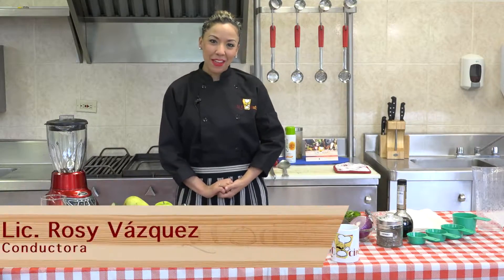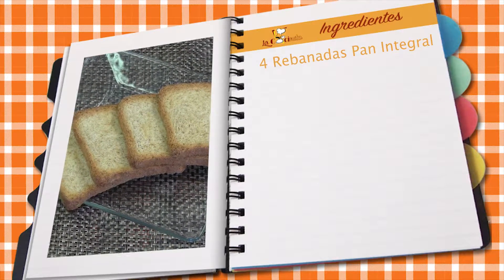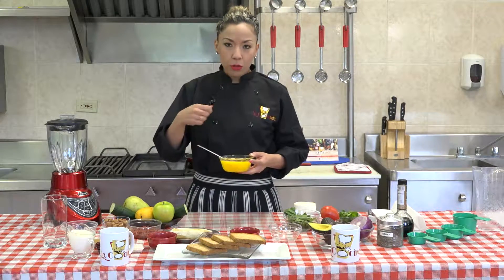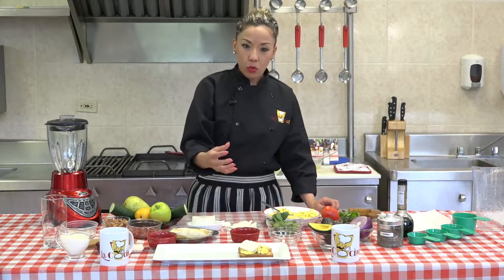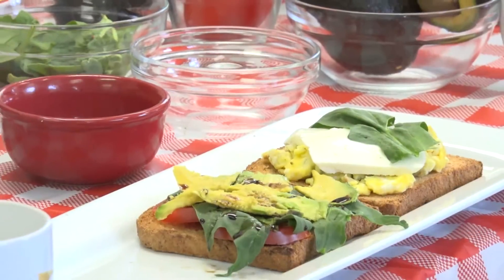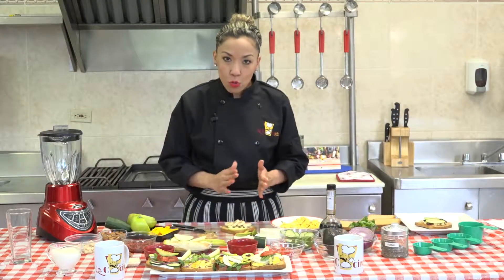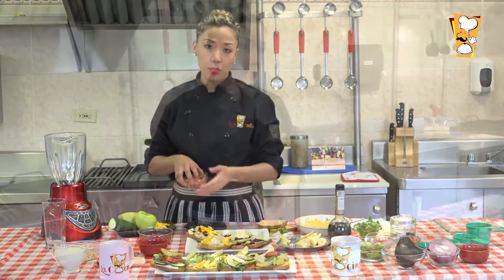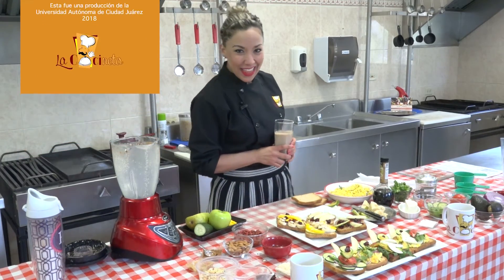La Coci-Neta - T. 8 - Ep. 10 - Toasts para Desayuno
Programa con fines educativos y de salud para mejorar la calidad de vida a través de recetas sencillas y fáciles de preparar.

En el capitulo de hoy prepararemos unos deliciosos toasts con ingredientes ricos en zinc.

Coordinador de UACJ TV
Lic. Horacio Manzano

Productora
Lic. Claudia v. Jasso Castro

Chef
Lic. Rosy Vázquez

Edición
Samuel Cardozo Valles

Camarógrafos
Alberto Pérez
David Guzmán Flores
Raymundo Terrazas

Voz en Off
Mtro. Noé Sánchez

Audio
Ing. Gilberto Valtierra

Diseño Gráfico
Lic. Carlos David Saucedo

La Neta de la Receta
M. en C. Livier Picazo

Colaborador
Ivan Tellez

Master
Pablo Pichardo

Agradecimientos Especiales

Lic. Gabriel Medrano
Coordinación Nutrición

Esta fue una producción de la Universidad Autónoma de Ciudad Juárez 2018